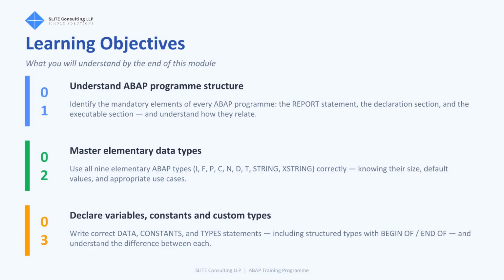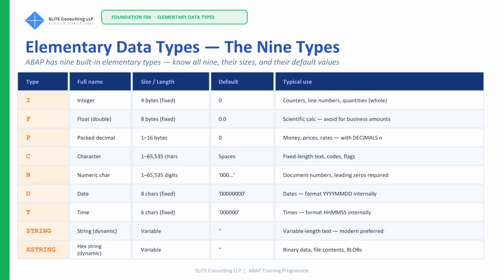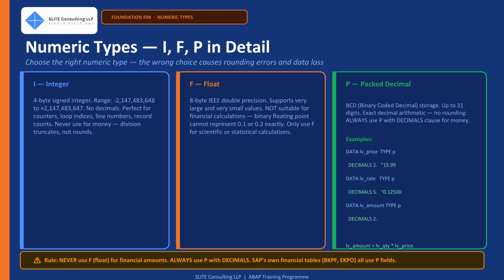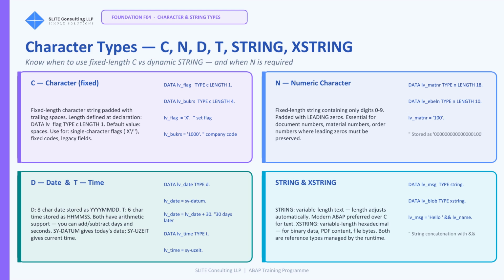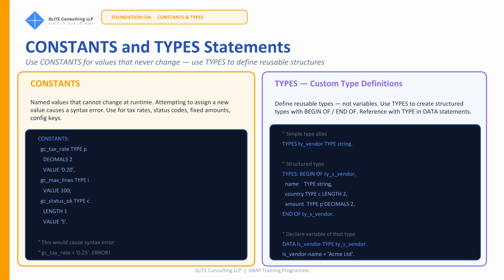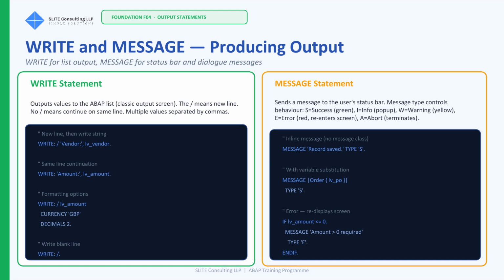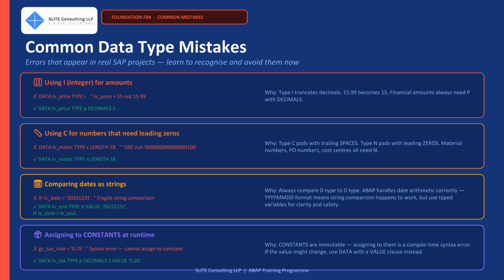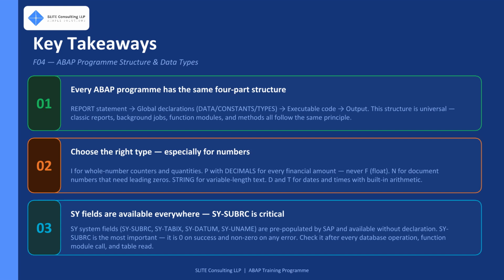F04 - ABAP Programme Structure & Data Types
Elementary Types, DATA, CONSTANTS & TYPES